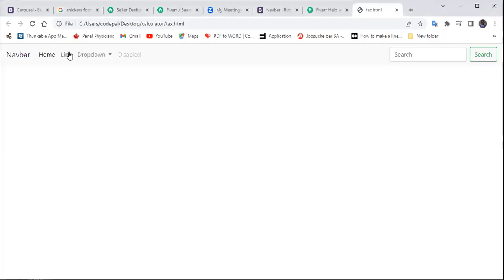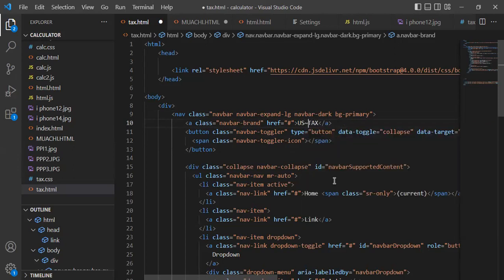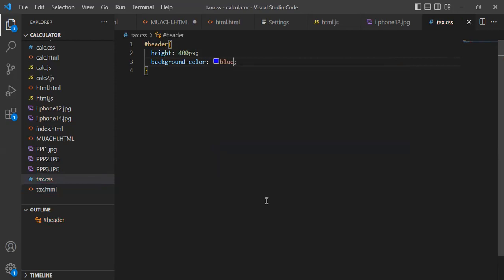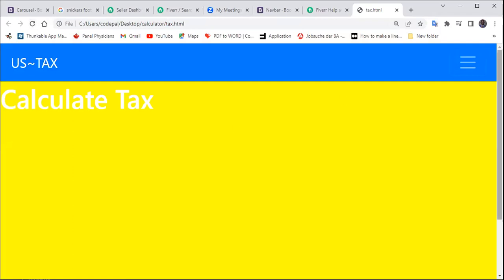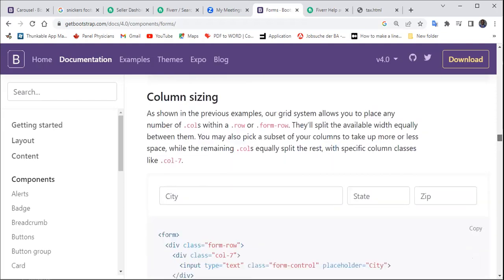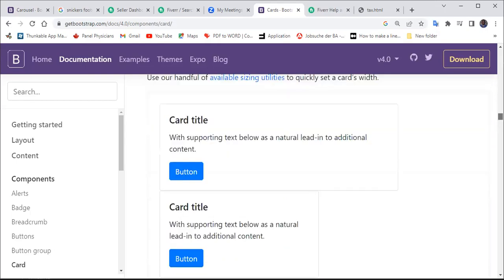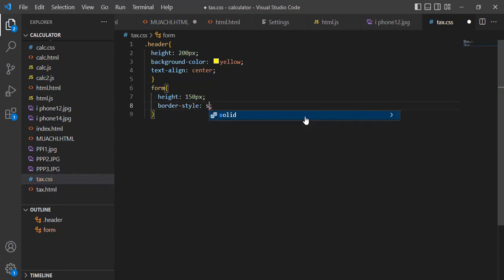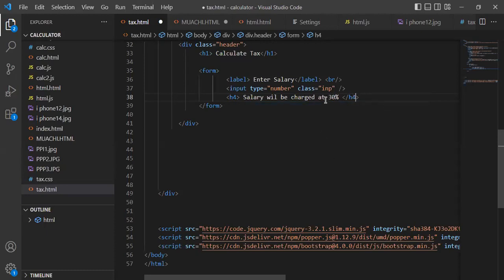bootstrap part2 adding styling and adding color to navbar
Learn bootstrap like a pro